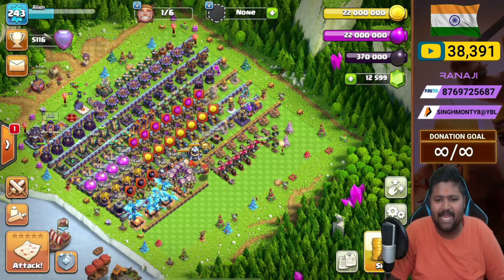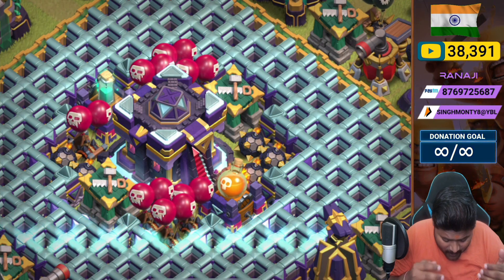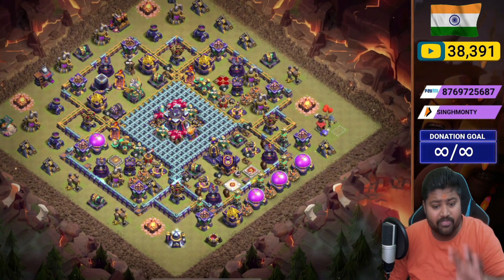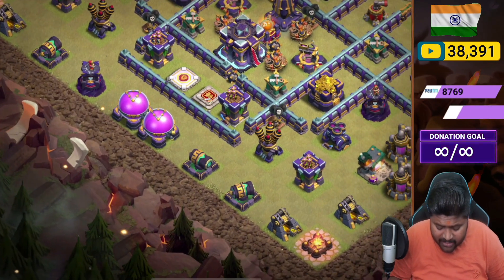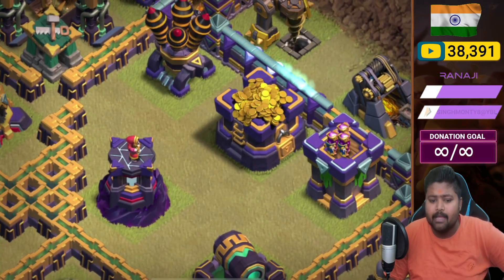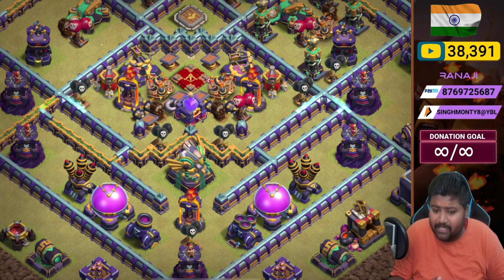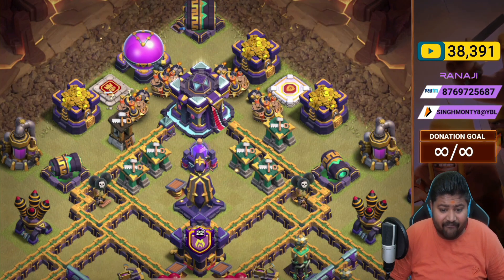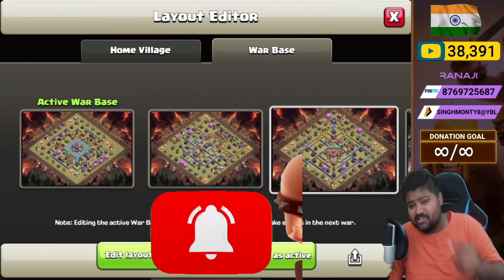APRIL TOP 3 CWL TH15 BASE | TOWN HALL 15 NEW BASE | TH15 BASES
🙋‍♂️𝐖𝐞𝐥𝐜𝐨𝐦𝐞 𝐓𝐨 𝐑𝐚𝐧𝐚𝐣𝐢 𝐆𝐚𝐦𝐢𝐧𝐠🙋‍♂️

🙋𝑨𝒃𝒐𝒖𝒕 𝑴𝒆 👇
👋Name = Hitendra
🤗Nickname = Monty

🕹️𝑴𝒚 𝑮𝒂𝒎𝒆 𝑨𝒄𝒄𝒐𝒖𝒏𝒕 𝑫𝒆𝒕𝒂𝒊𝒍𝒔 👇
🎯COC ID =
🏢COC Clan = (i) '' Best Friend" =
(ii) " Joon To Be Best" =
(iii) '' Delhi Capital" =

💰 UPI = SINGHMONTY8@YBL
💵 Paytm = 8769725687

🎒𝑴𝒚 𝑬𝒒𝒖𝒊𝒑𝒎𝒆𝒏𝒕 =
🦼Gaming Chair =
🎤Budget Mic =

👉 Song CREDITS - Nocopyrightsongs Hindi
👉 Song Name - (Mention name of the Song)
👉 Song Link - (Paste Nocopyrightsongs Hindi Song's link)